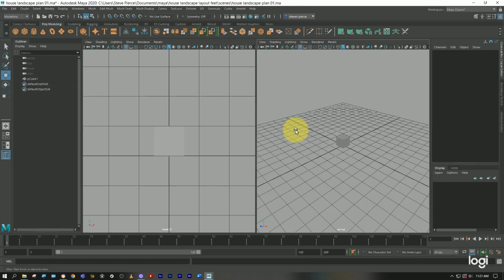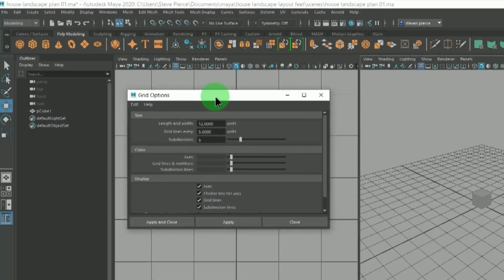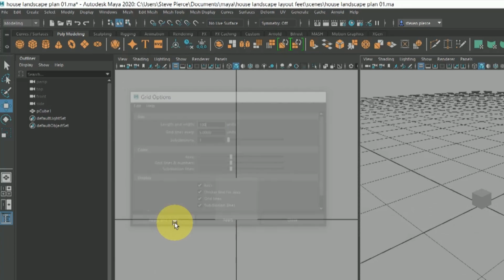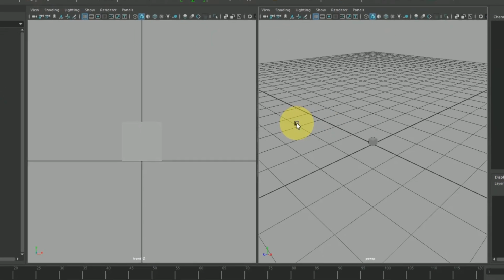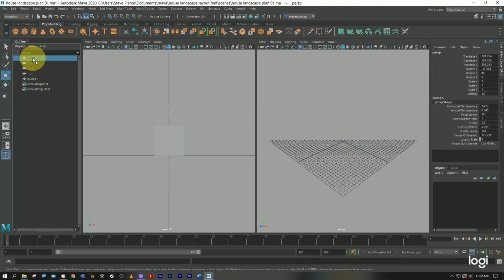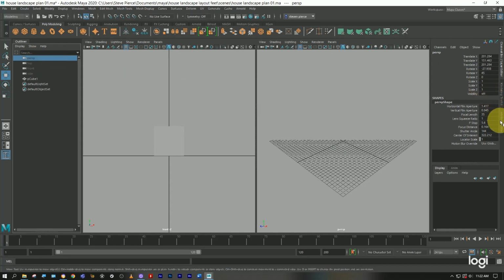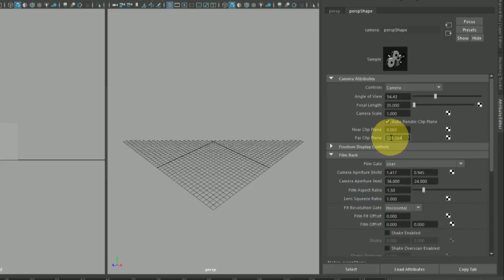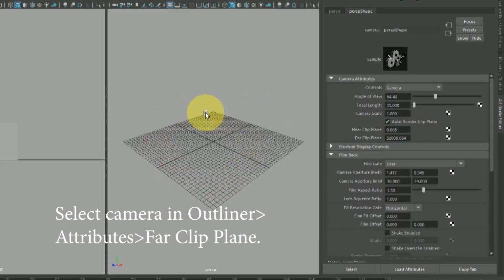Maya 2020. Grids options, Camera view large scale scenes. Part 2 Landscape layout for plan project.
Maya tutorials modeling and animation.

How to Create assets, with Adobe products, Autodesk Maya, and other game creation tools  as the channel grows will be included. College instructor for digital media creation for over 25 years (semi-retired).